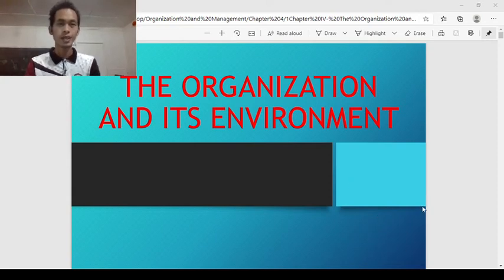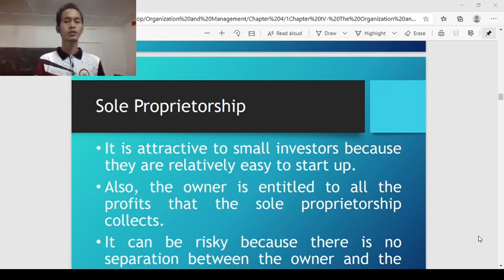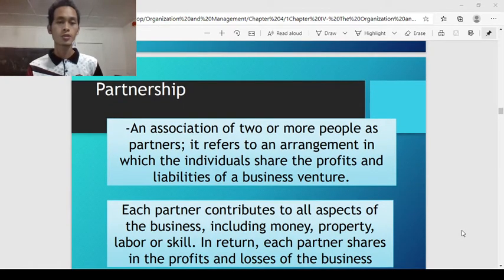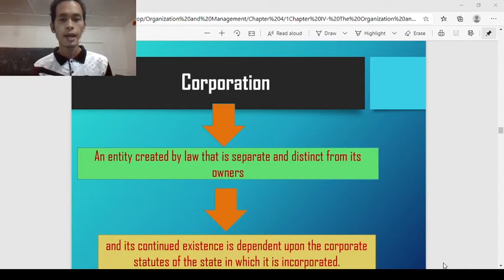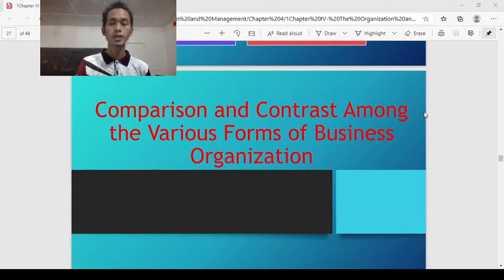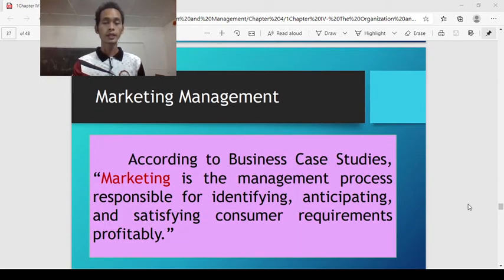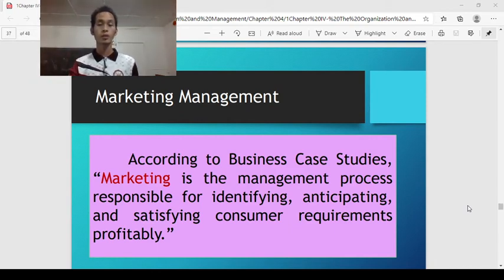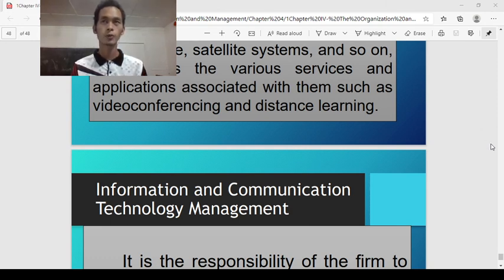Organization and Its Environment